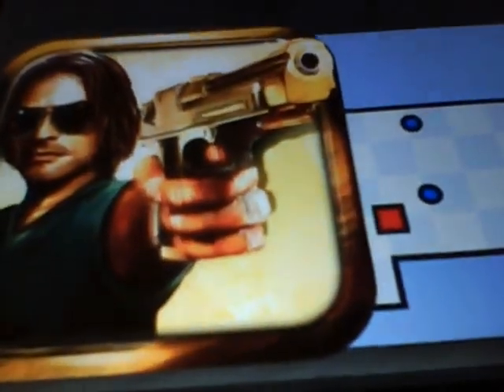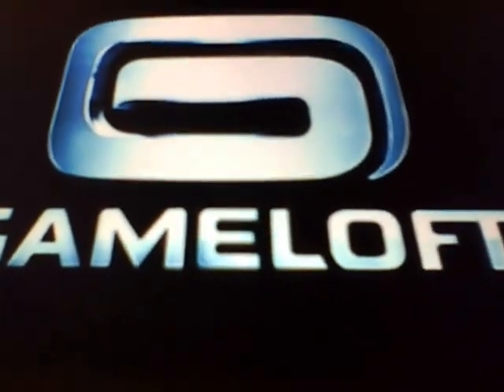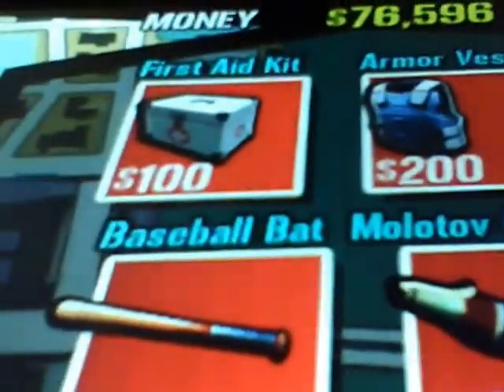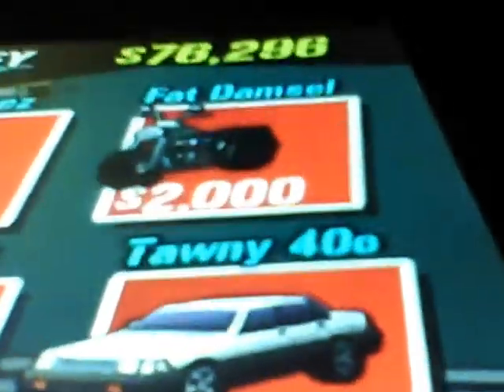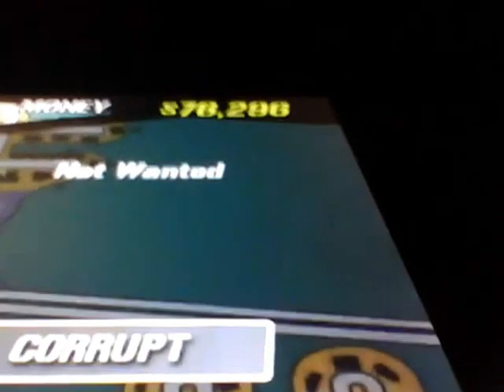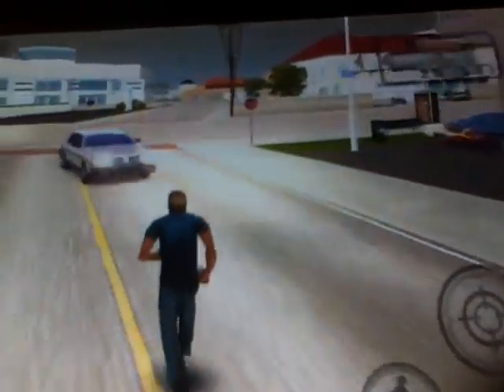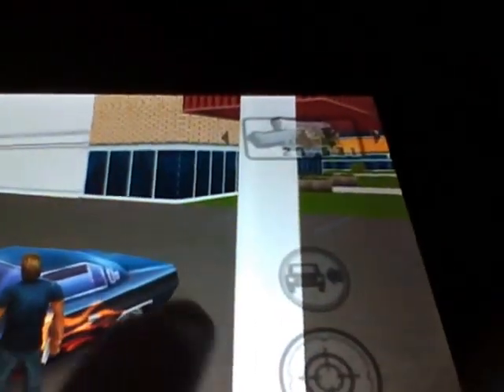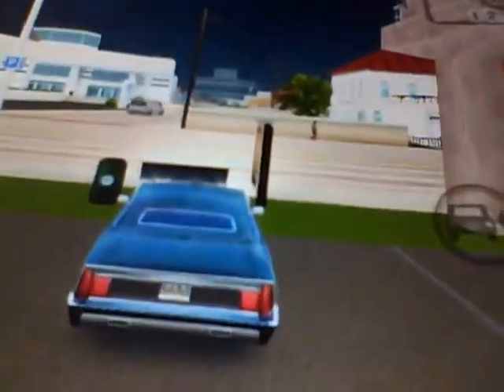"GTA" For The Kindle Fire [Gangstar Miami Vindication]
Hey guys back yet again with a new video on Gangstar Miami Vindication. $6.99 On the amazon App store!

Here is mt buddys channel! He does minecraft mcpvp videos! Really fun! Be sure to sub to both!

Also make sure to watch my minecraft videos as well at